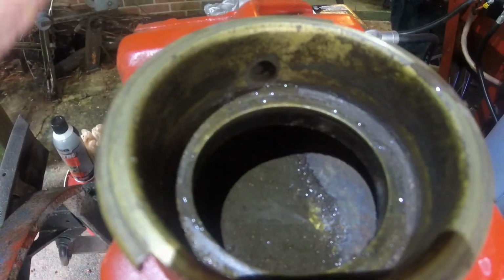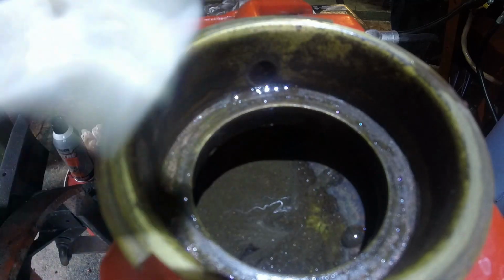Going From Bad To Worse - An Engine Update on the WIllys L134 Engine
In this episode, it feels like we are going backwards.  I will update you on where you are on the engine after using Water Glass (Liquid Glass) to repair the engine head gasket.  Join me in the adventure of a Kaiser Supersonic Willys L134 Go Devil Engine for the Jeep. You never know what you are going to get or what is waiting around the corner.   Watch to find out...

This Willys CJ2a Jeep restoration has stretched me in many new ways of things I have never done before.
I'm learning a lot as I go as I dig into this project. It is definitely an education.

This is part of the series to turn a pile of old vintage flat fender jeep parts into a running 4x4 off road Jeep for playing. These are great four wheel drive trucks but they take some work to keep going or get going. Grab a beverage and enjoy the journey. There will be heartbreaks but there will be joy as well along the journey.  If it was easy everyone would do it.